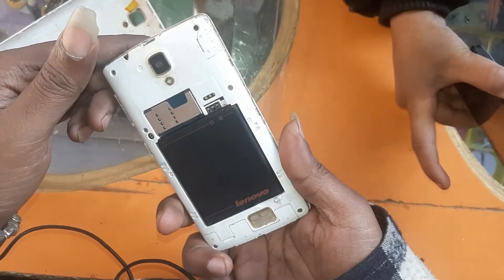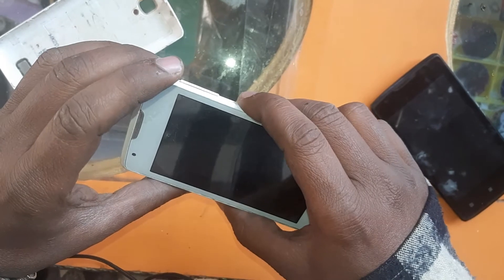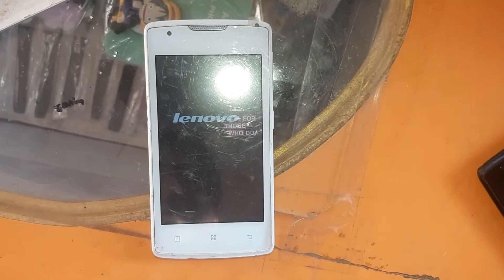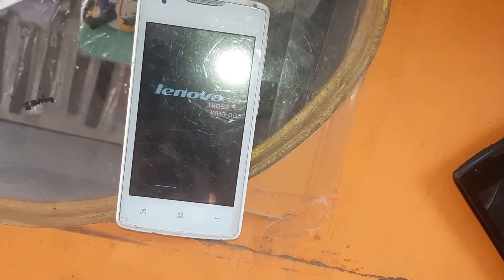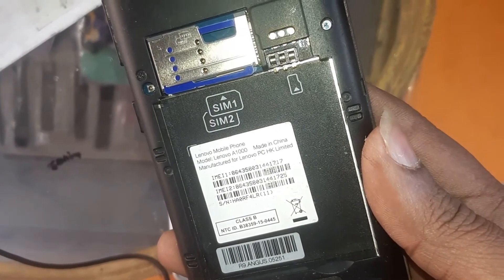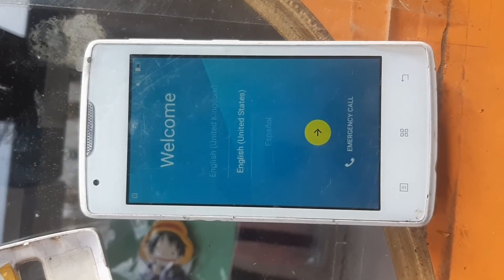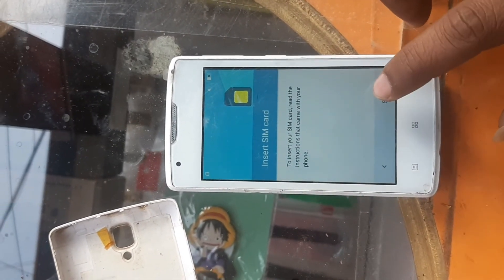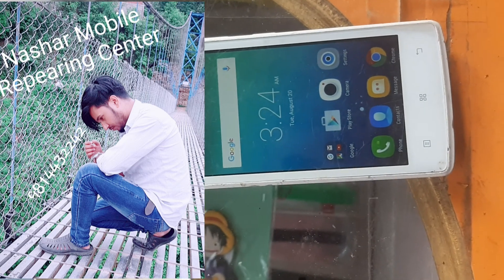Lenovo A1000 Hard reset karne ka asan tarika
Lenovo A1000 hard reset,Pattern unlock,Remove password,hang hone par aisa kare,lock ko hataen